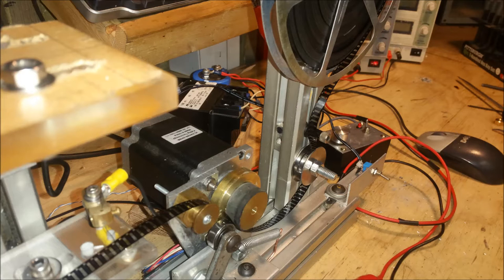Building a Telecine Machine - Part 1, 15 FPS Test Footage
Here i show some footage from my new telecine machine. Include a quick photo of the new machine